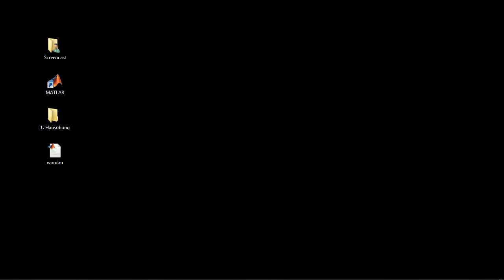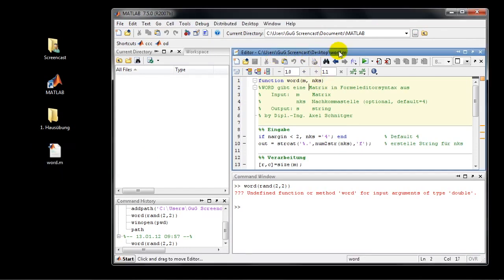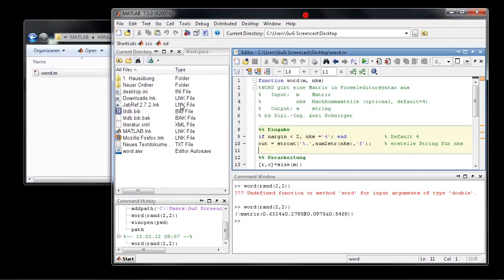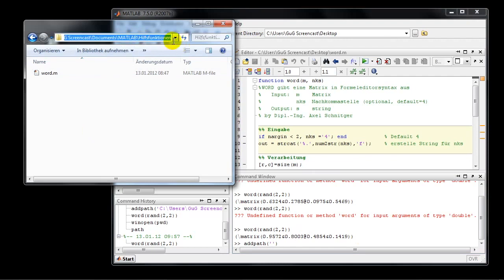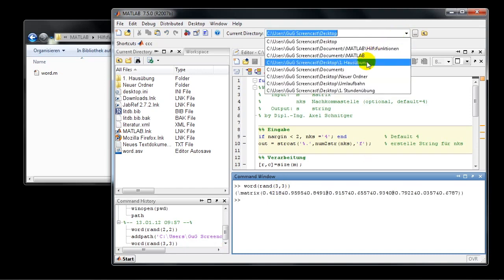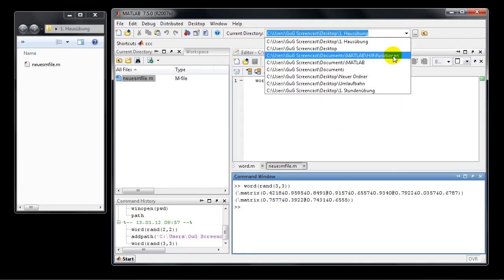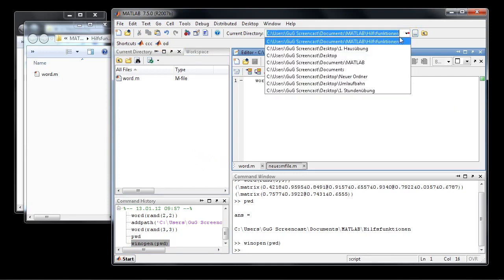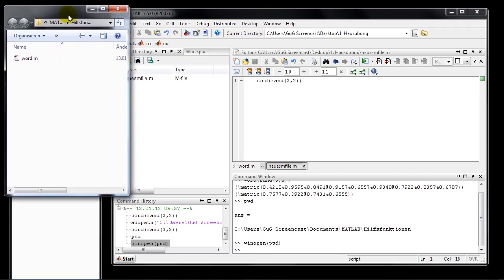Part 3 :: #07 - Paths and Helper Functions in Matlab